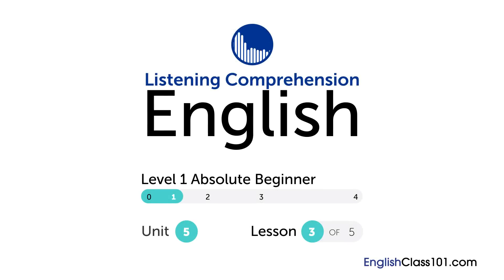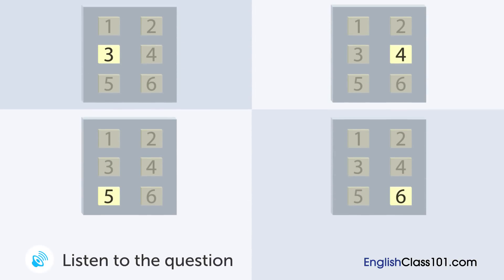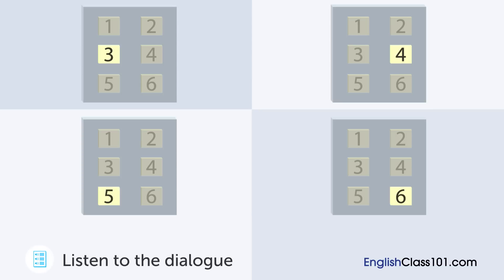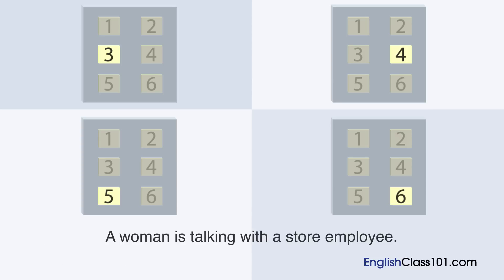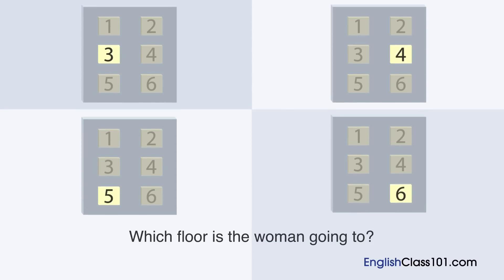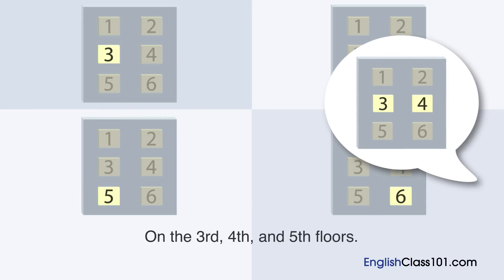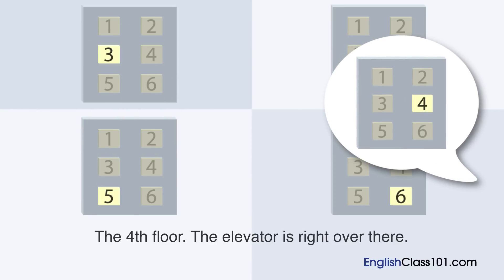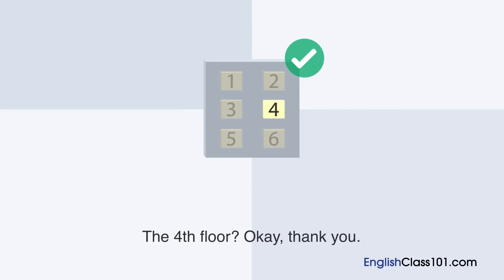English Listening Practice - Finding What You Need at a Department Store in the United States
Want to learn to speak even more English the fast, fun and easy way? Then sign up for your free lifetime account right now,

Step 3: Start learning English the fast, fun and easy way!

Save 20% on FULL Access to EnglishClass101 with your YOUTUBE coupon for All subscriptions